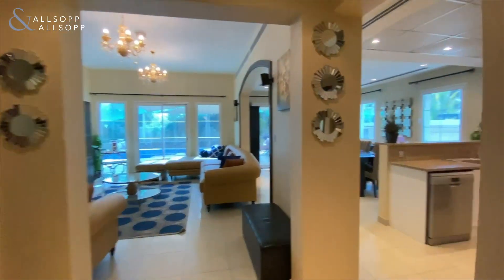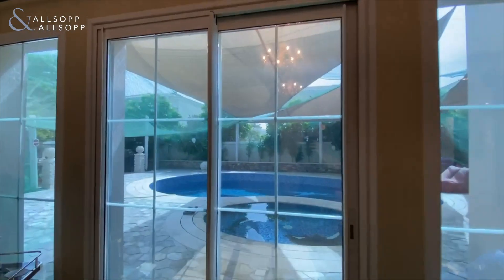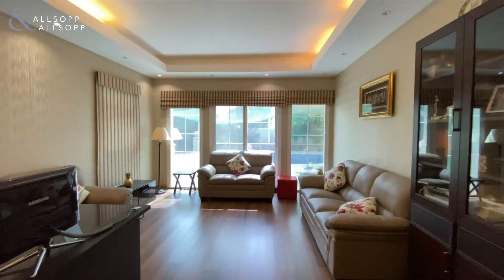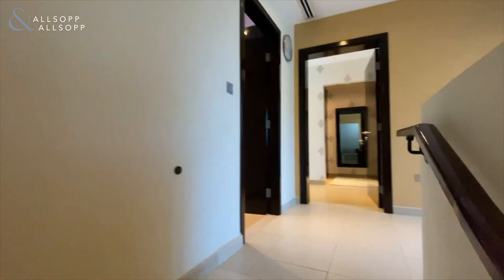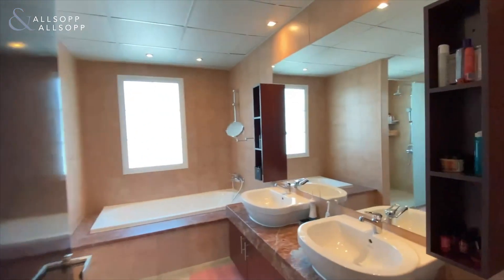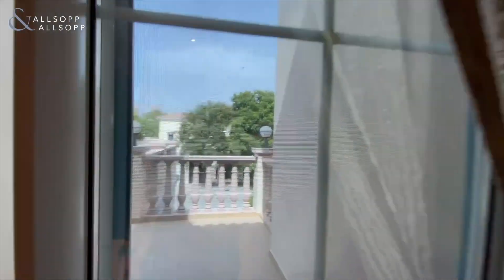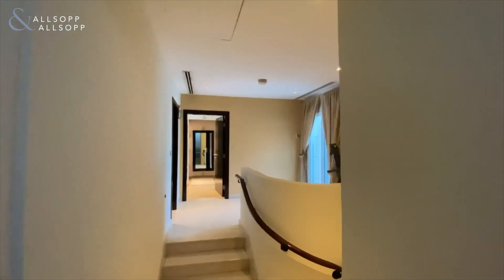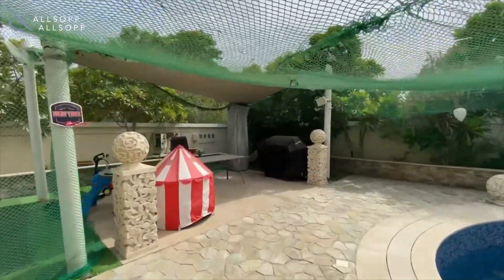4 Bed Villa in DUBAI, District 9I, Jumeirah Village Triangle (Vacant On Transfer). Click to view!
Property reference:
L-194413

Listing agent:
David Korbel